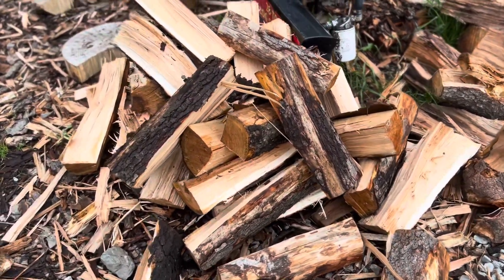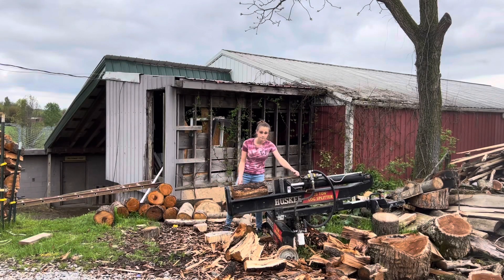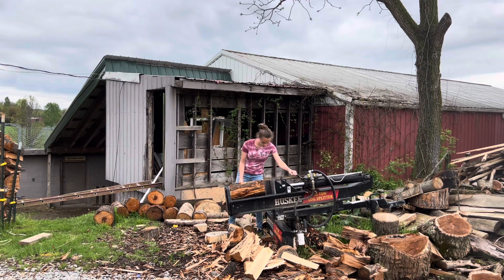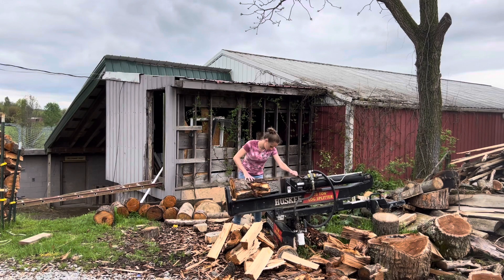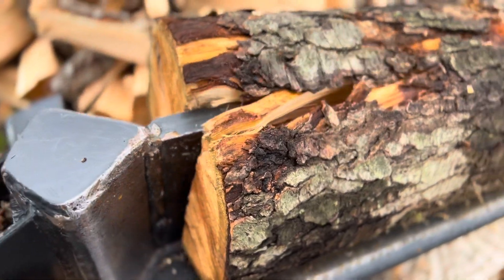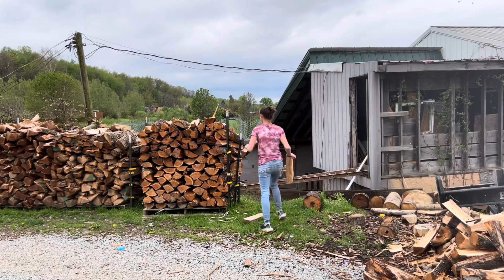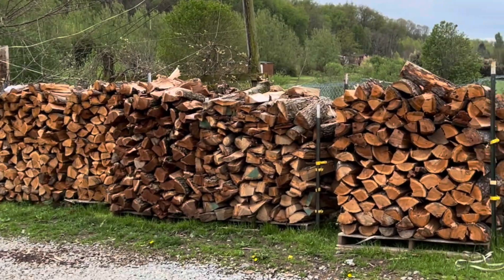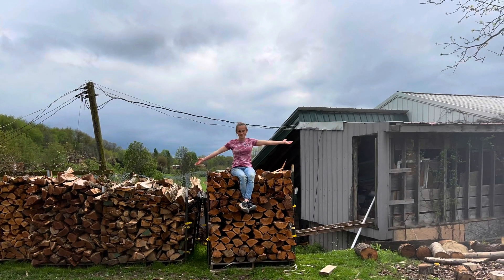Splitting Cherry Firewood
It is called "Dude Where's My Horse" by Nat Keefe.